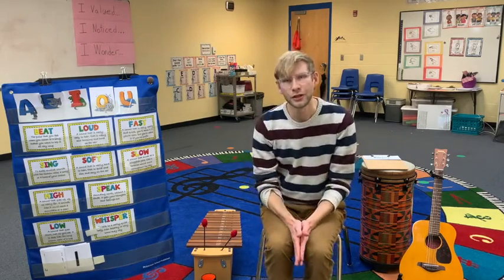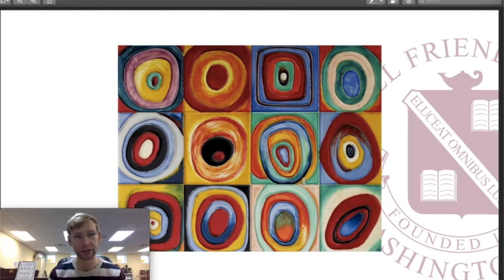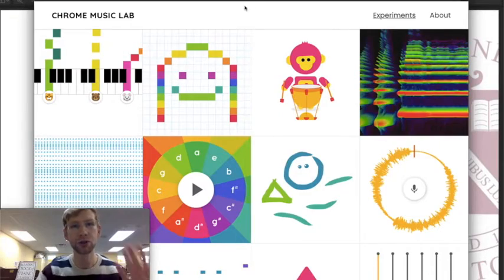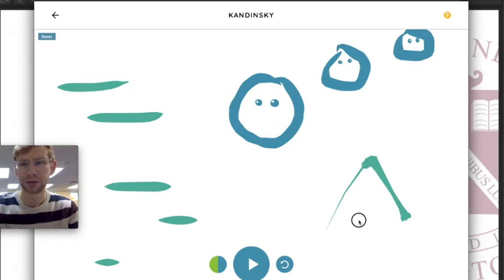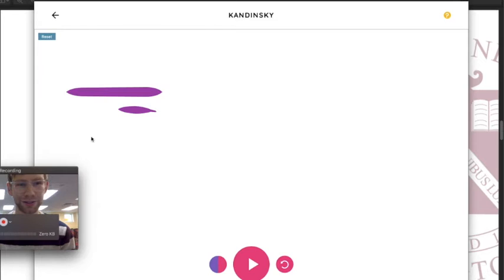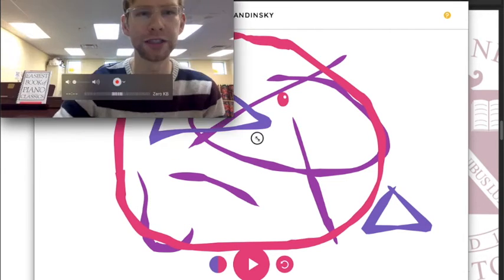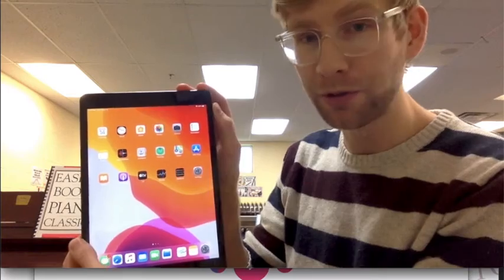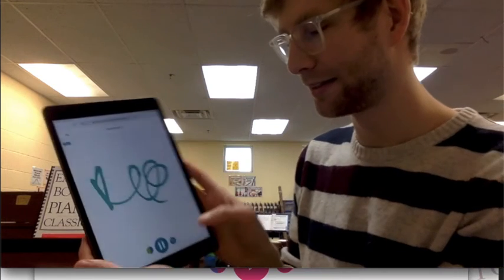K-2 Music! with Mr. Oswalt #9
Kandinsky Ostinato and Chrome Music Lab!

This assignment is DIFFERENT! Please make sure to attach either a picture or a recording of your creation after watching the video! There are instructions on how to take a picture or a video of your creation, but you must attach it to this assignment!

A link to the CHROME MUSIC LAB is in the assignment!

Sing, Say, Dance, and Play along with me! Remember you have the Power to rewind, pause, and re-watch any or all of this video so that you are participating to the best of your ability!

If you are having video tech issues shoot me an email OR turn the video quality down as far as is necessary!

Mr. Oswalt